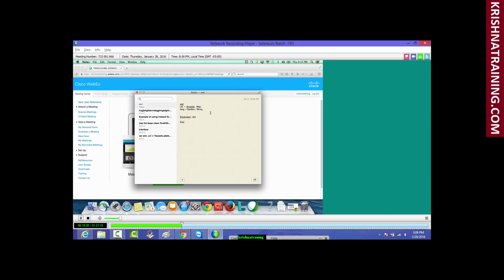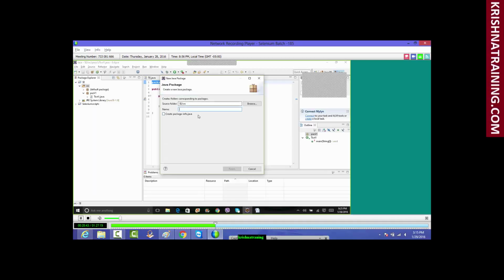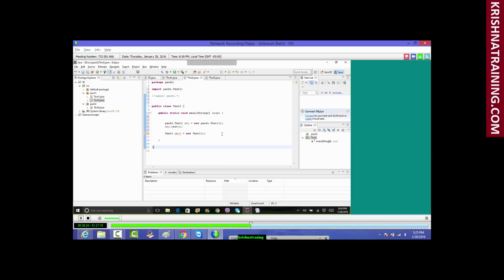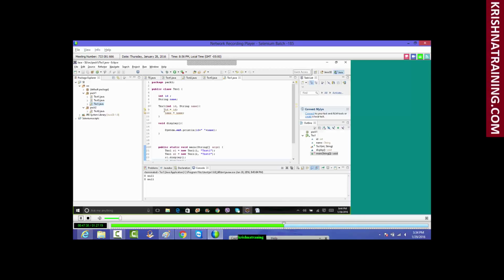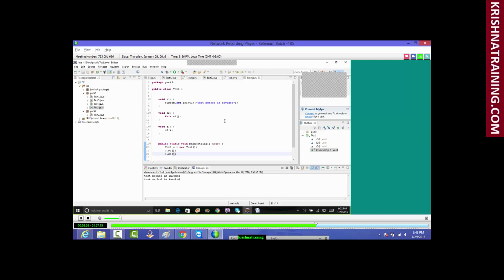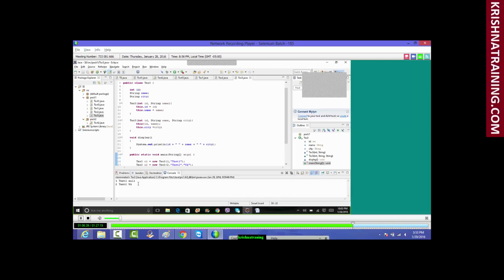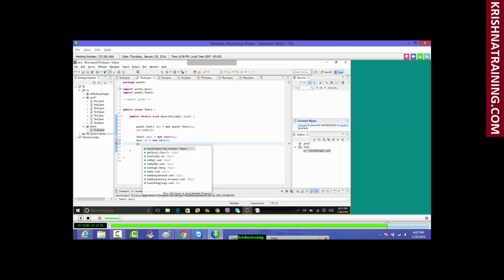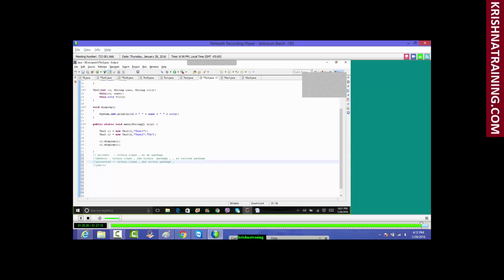SELENIUM DAY 12 BATCH 185